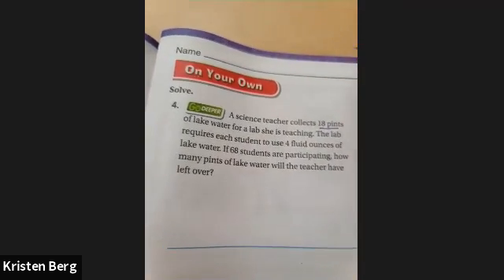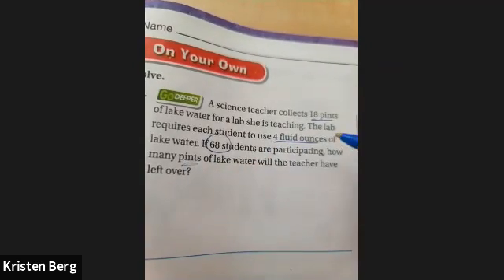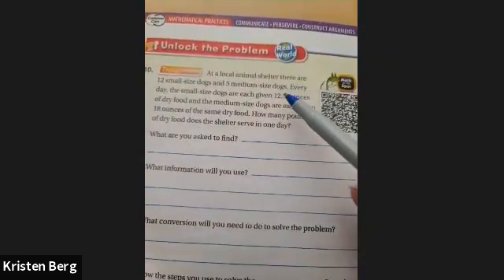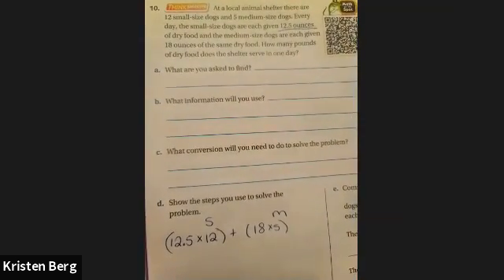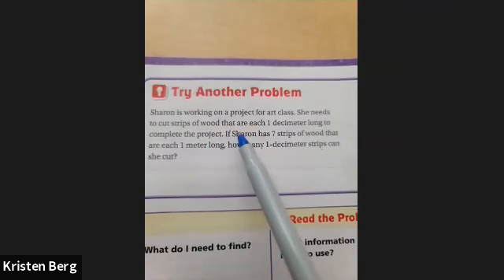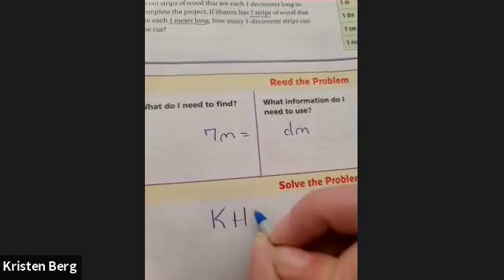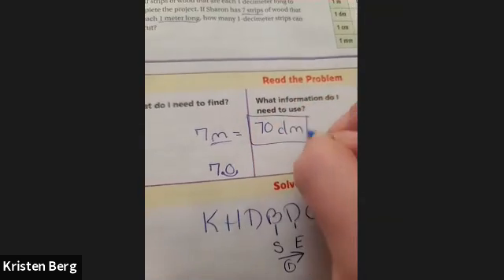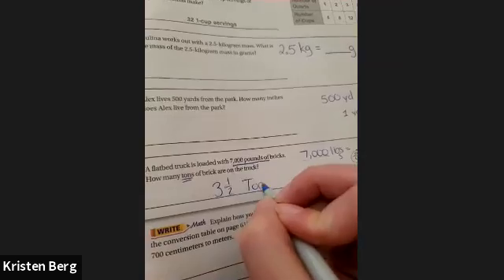Lesson 10.4 & 10.6 combo homework